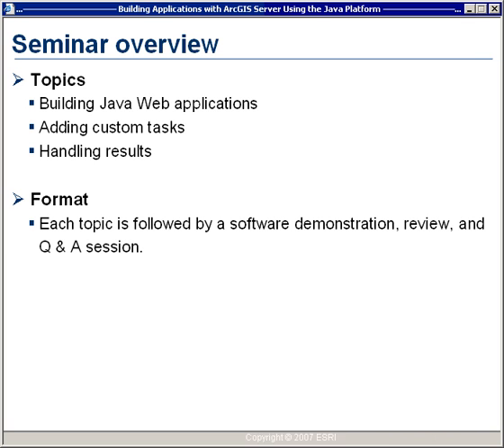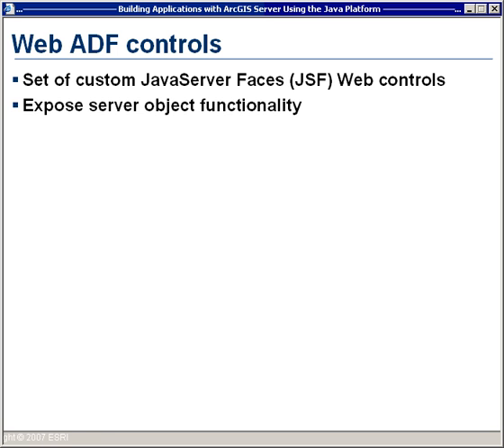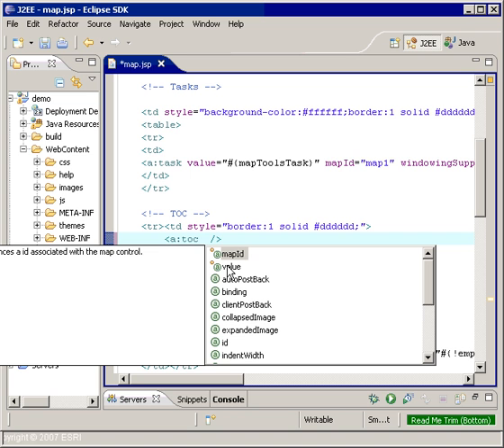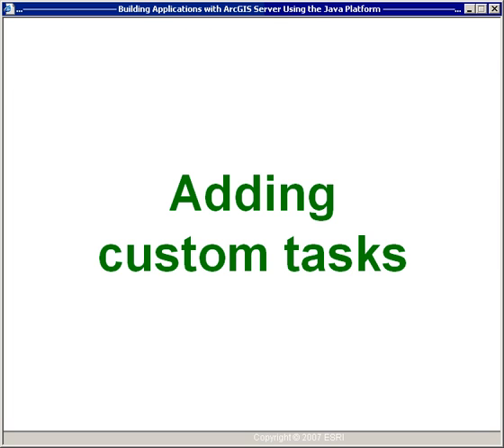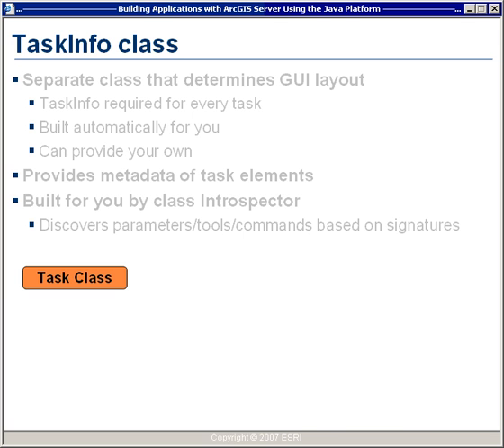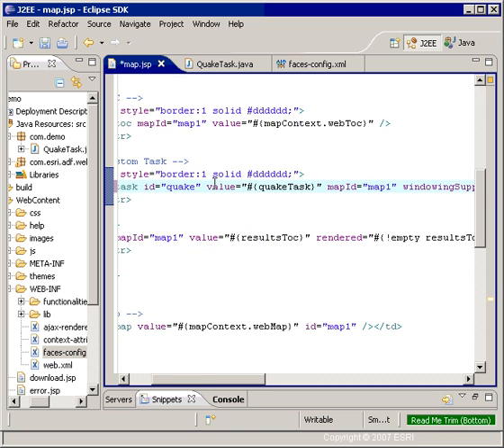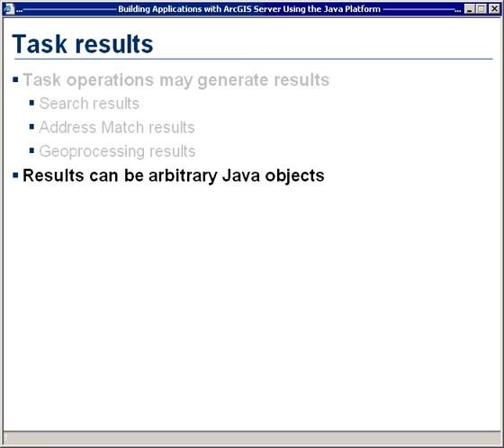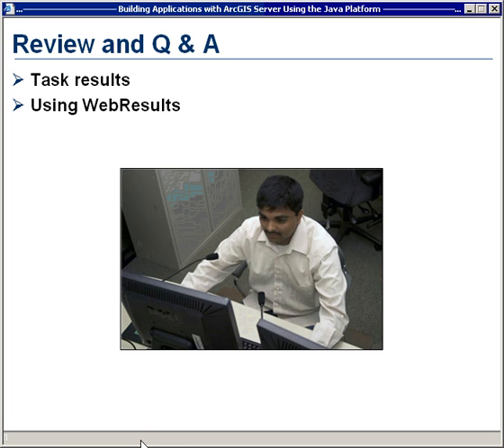Building Applications with ArcGIS Server Using the Java Platform